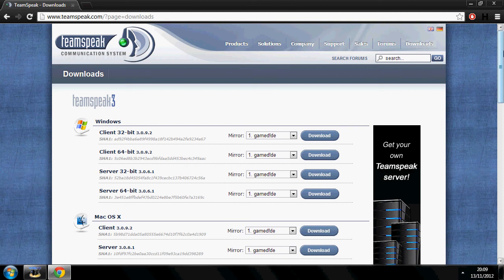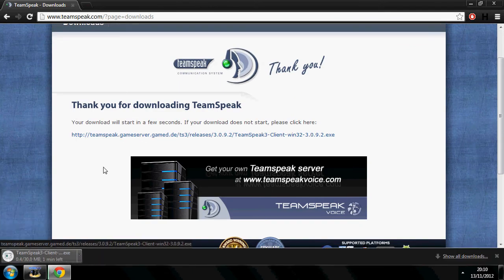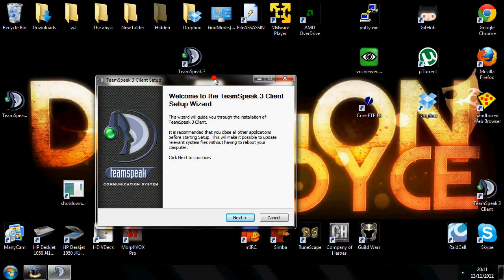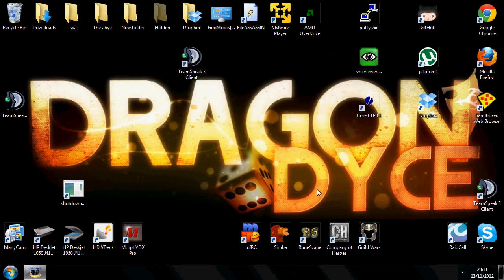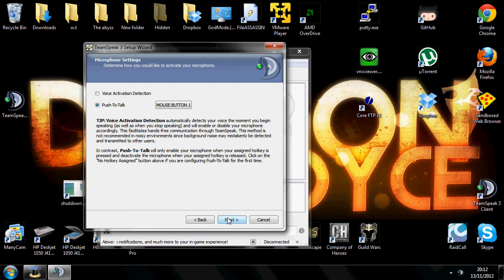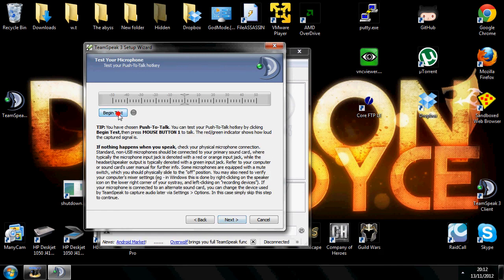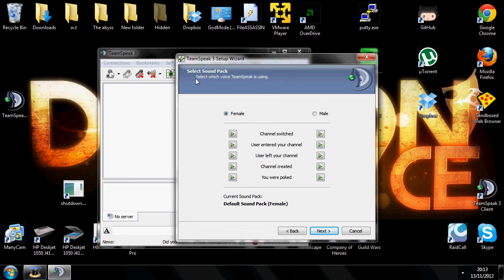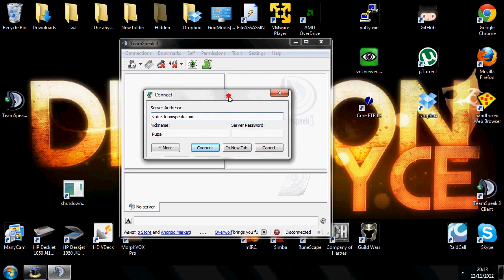How to install teamspeak and connect to dragon dyce ts server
This is a tutorial on how to download and install teamspeak 3 and connect to the dragondyce community teamspeak server